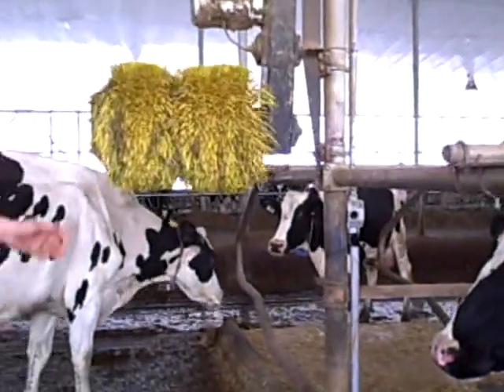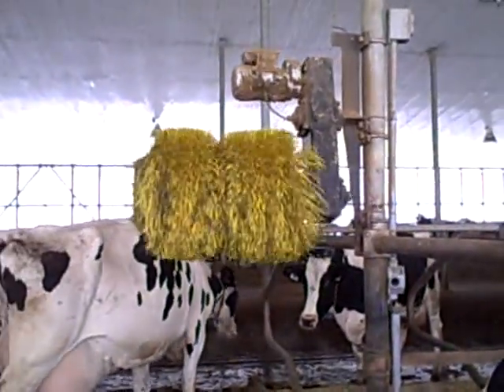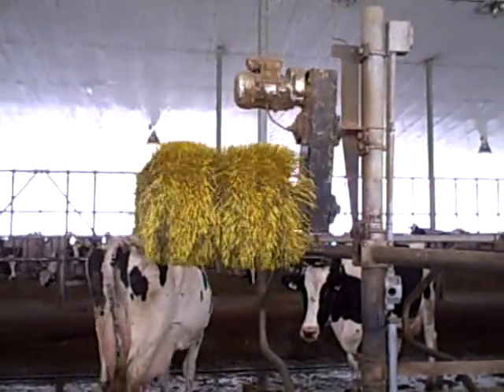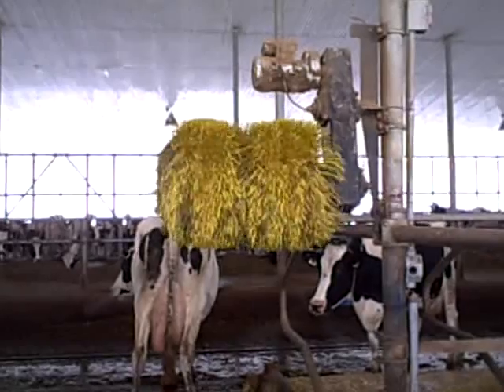Free Stall Barn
Benefits of free stall barn for cow care